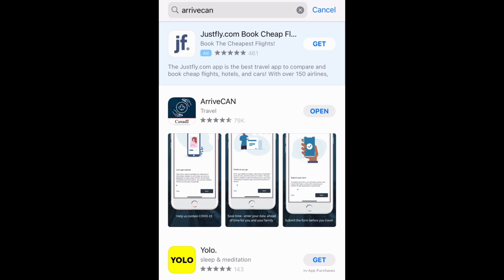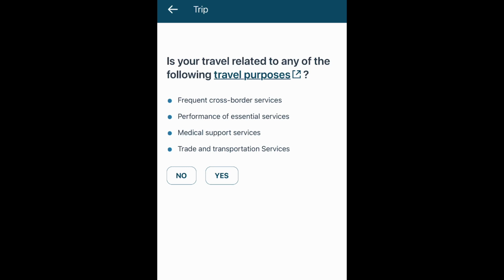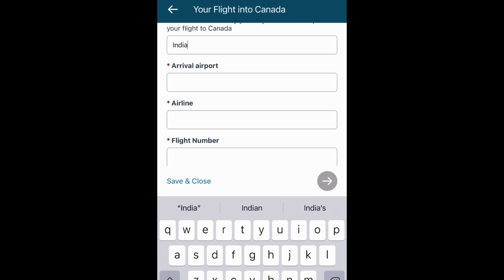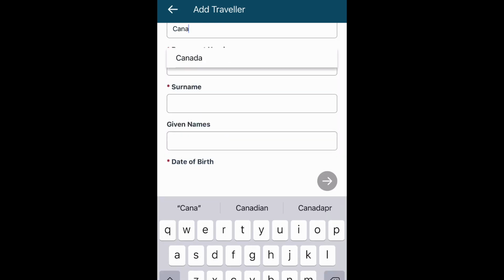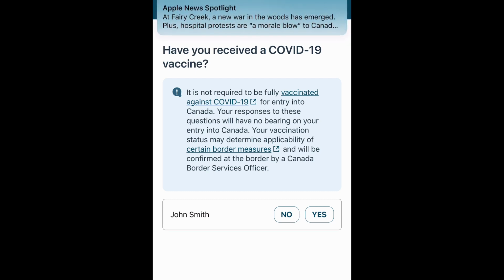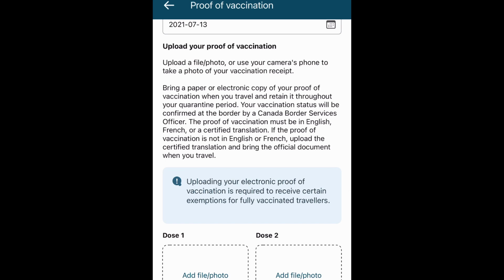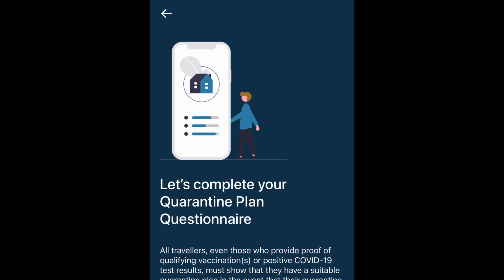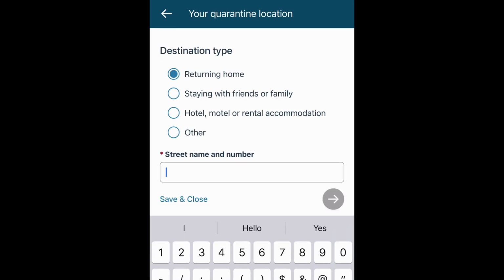New ArriveCan App For Entering Canada. Watch Step By Step How To Fill